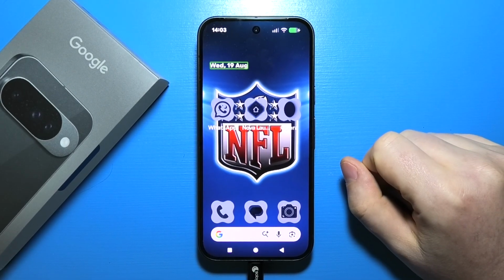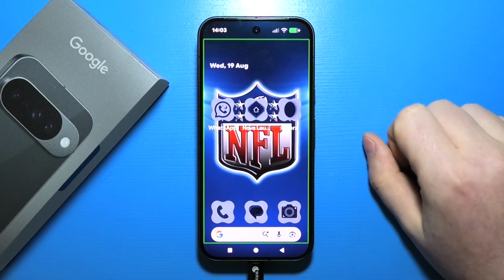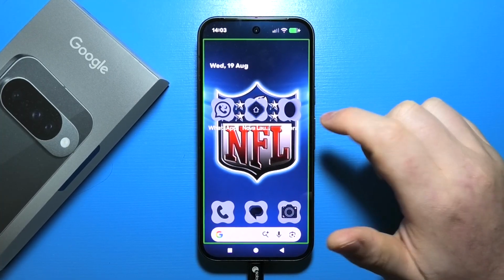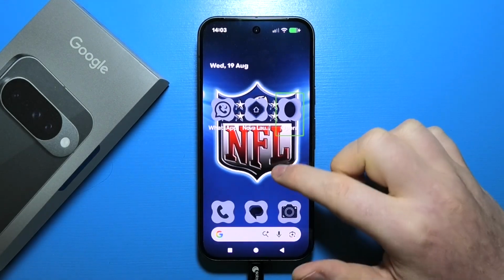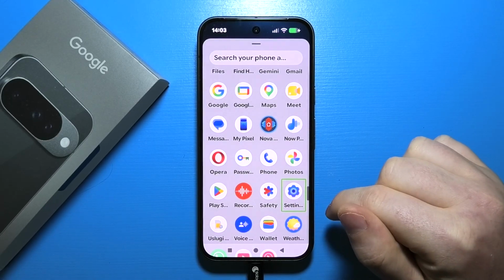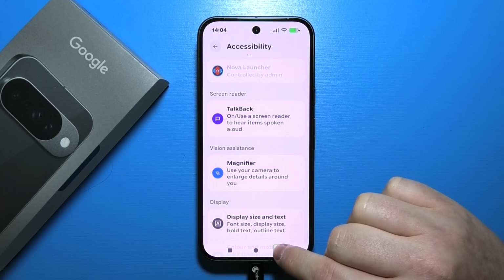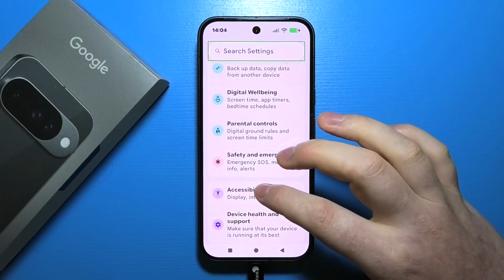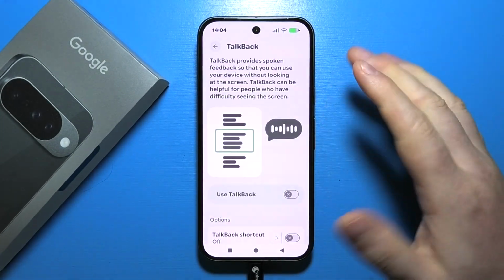Google Pixel 11: How To Disable Talkback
The Google Pixel 11 features a built-in screen reader that provides spoken feedback for users with visual impairments. Turning off Talkback on your Google Pixel 11 stops the device from audibly announcing every button press and menu item on screen. Toggling this accessibility feature requires a quick press of both volume keys or a trip into the accessibility dashboard. Disabling accidental screen narration returns your audio interface back to normal operation.